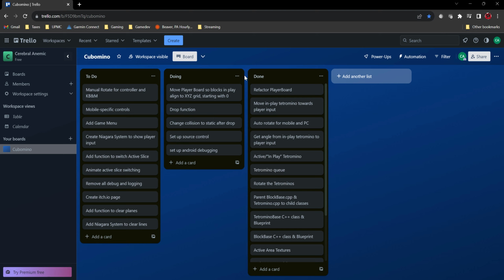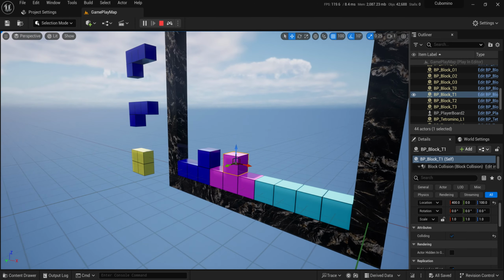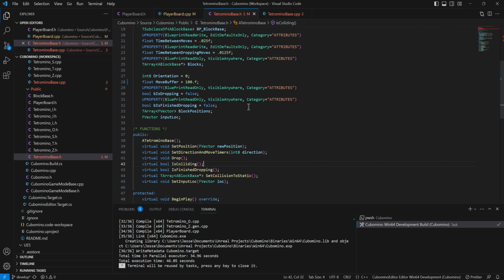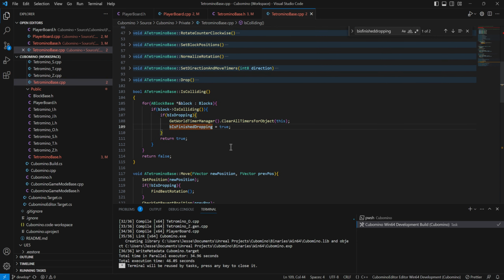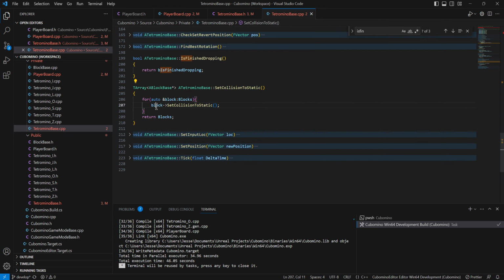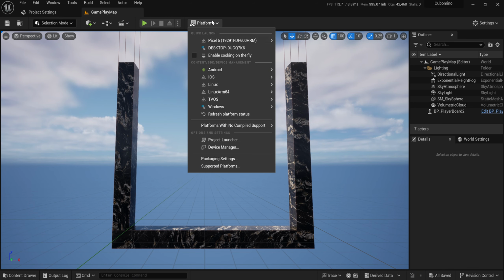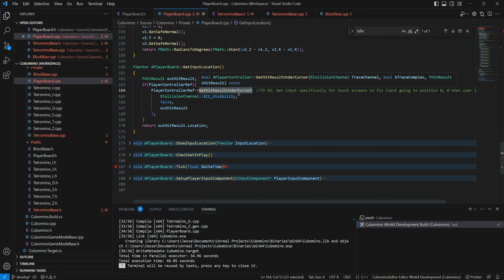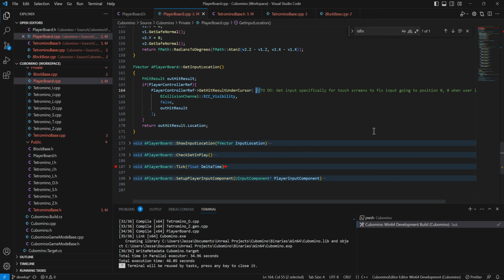Let's Build... A Tetris-Like w Unreal Engine 5.3 & C++ - 11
Move timers and more refactoring.